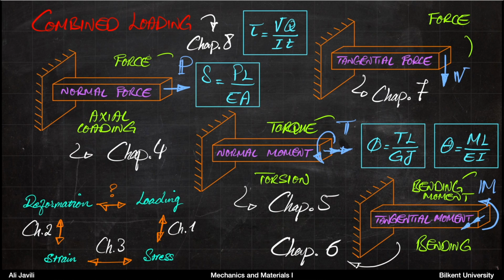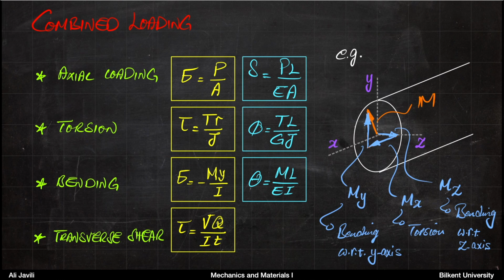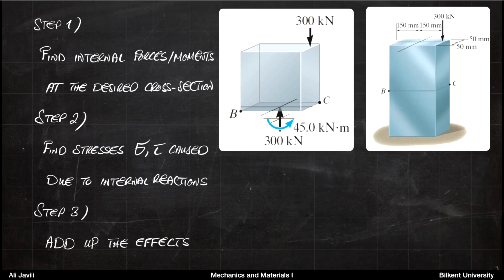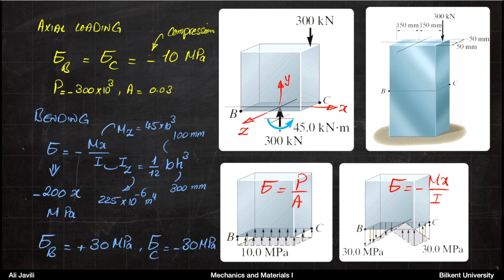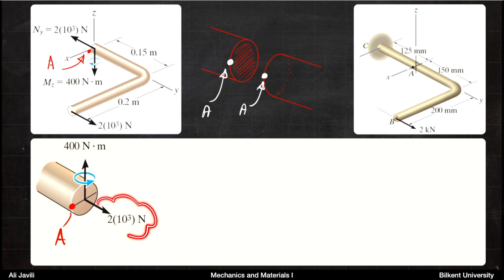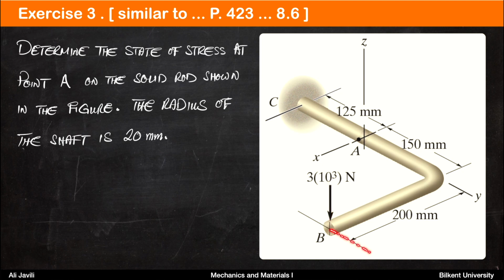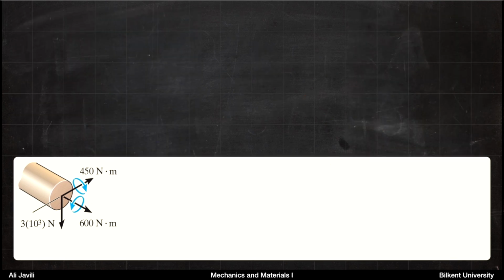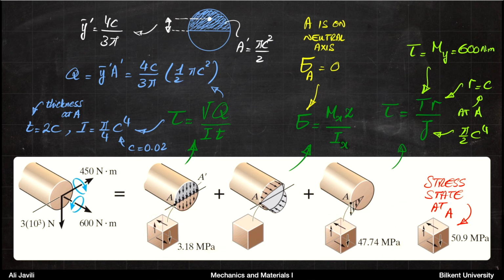Mechanics and Materials I - Lecture 22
Combined loading ... Sect. ... 8.2 ... Chap. 8 of the Mechanics of Materials book ...